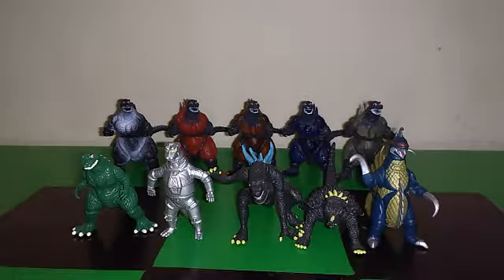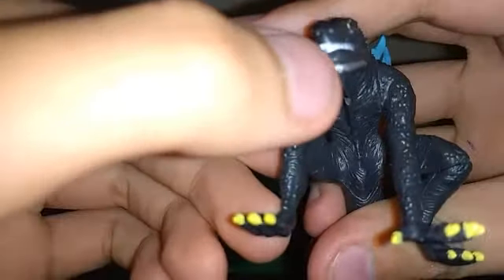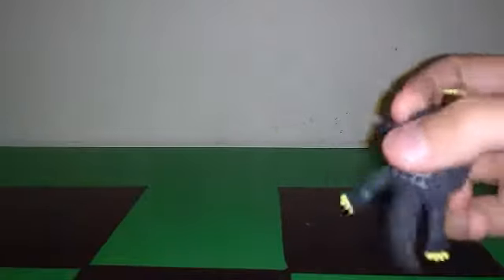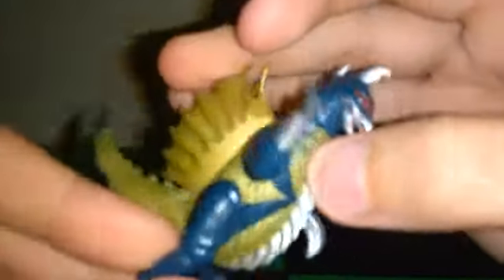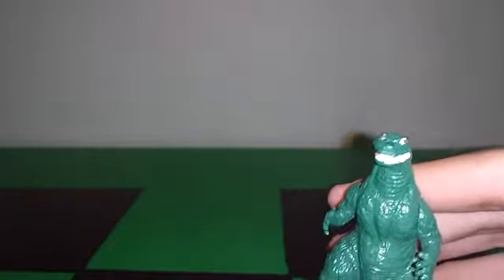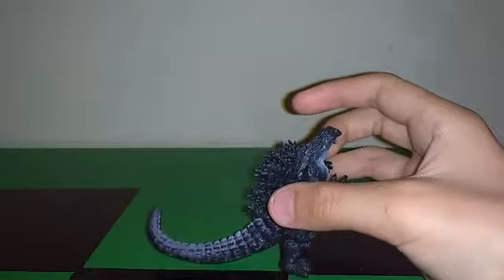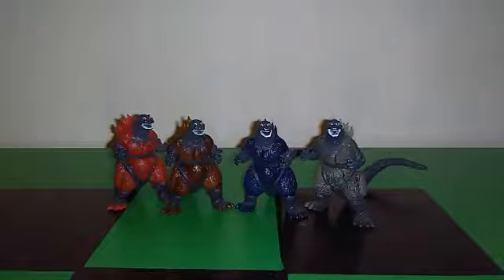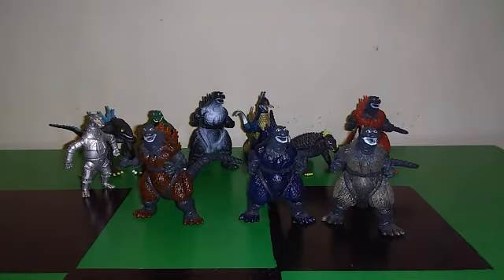Gashapon Godzilla 10 Mini Figure Set REVIEW (25,000 VIEW SPECIAL)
Thanks For 25,000 Views, Guys!